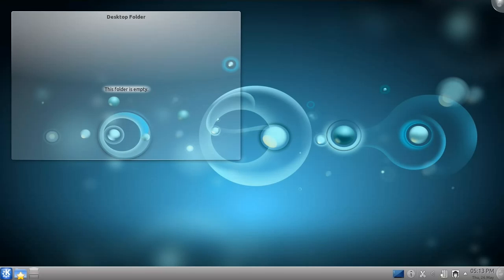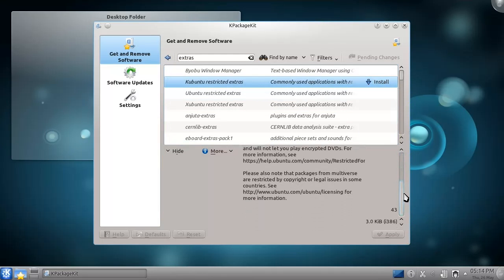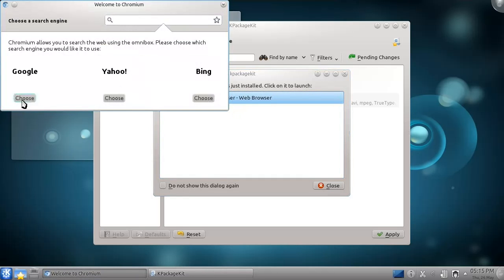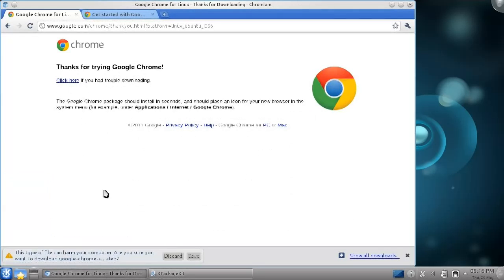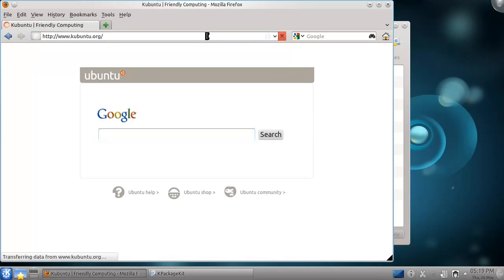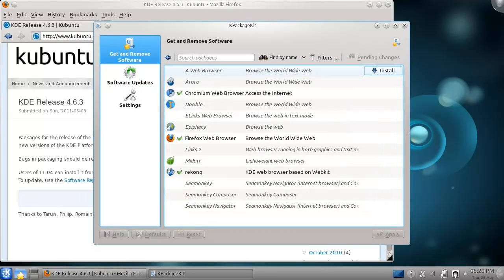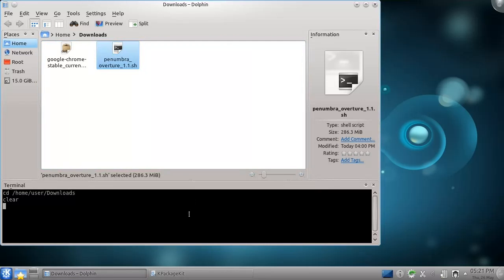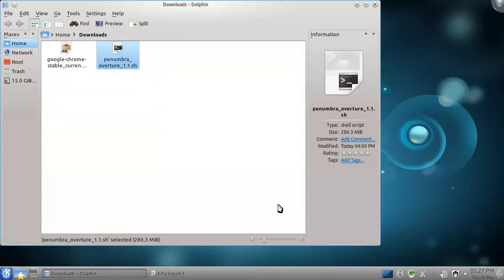Kubuntu 11.04 Tutorials - Part 4: Installing Applications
This tutorial teaches you the basic methods of installing applications in Kubuntu, given the various methods.

The command to run something as the administrator is "kdesudo" (without the quotes).